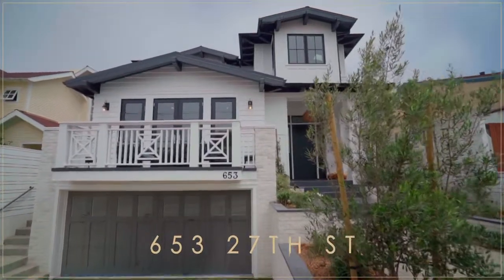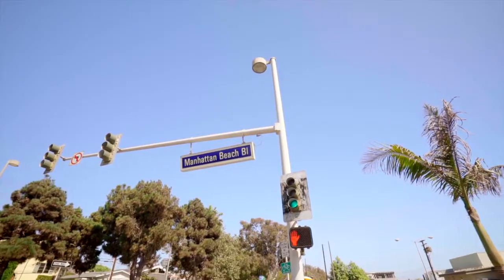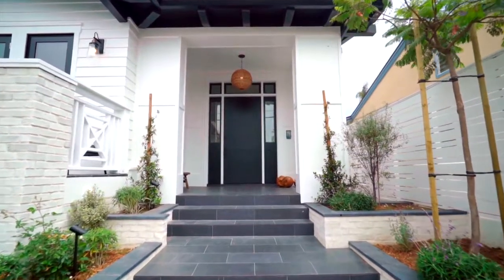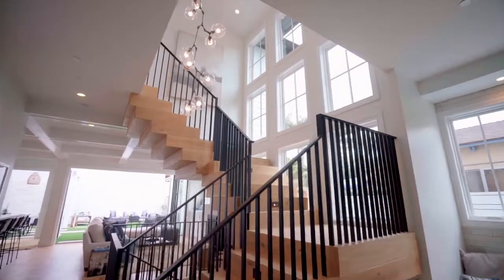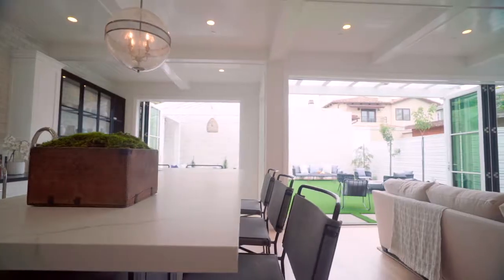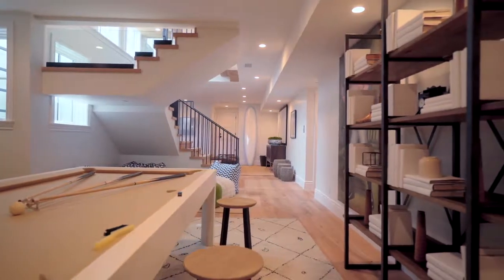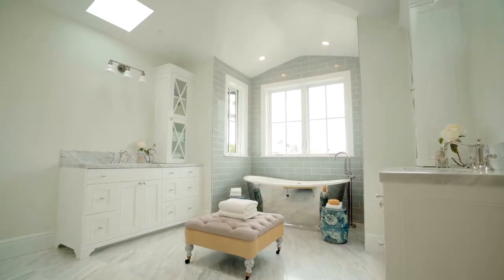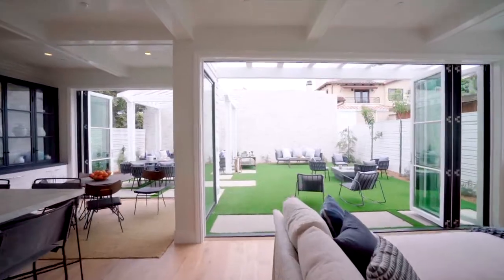653 27th Street, Manhattan Beach presented by Stroyke Properties Group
Modern Coastal Farmhouse in the Tree Section

This brand new home features an on-trend modern coastal farmhouse architectural design by Louie Tomaro and the interior has been expertly designed by Valerie Sartini of Treasures Designs. Located in the southwest quadrant of the sought-after Tree Section, future owners of this luxury residence will enjoy being within walking distance of Downtown and the beach!

Representing a modern farmhouse aesthetic, this home evokes feelings of organic warmth and comfort. It’s modern and comfortable in a way that makes you want to put your feet up and stay awhile. A variety of textures from woods to metals to natural stone lend just a touch of that nostalgic feel. White-washed brick accent walls, blonde wide-plank wood flooring, gleaming nickel hardware finishes, stately coffered ceilings, a floating fireplace mantle made of reclaimed wood, and touches of black wrought iron are design details that deliver livable luxury. Listed by Bryn Stroyke of Stroyke Properties in Manhattan Beach.